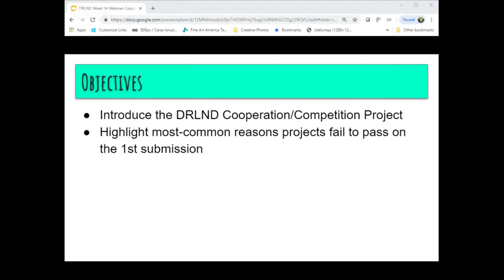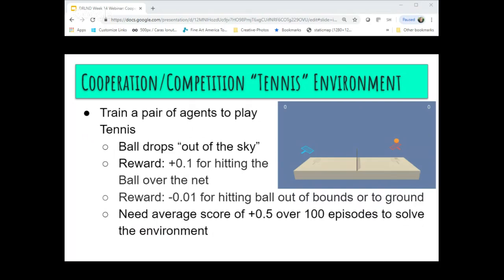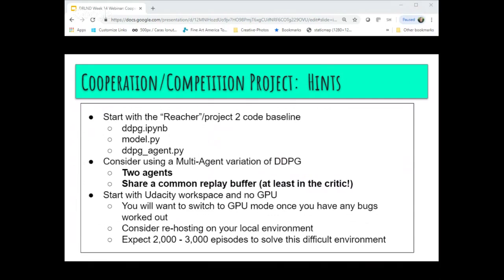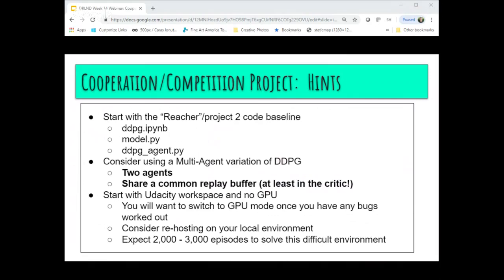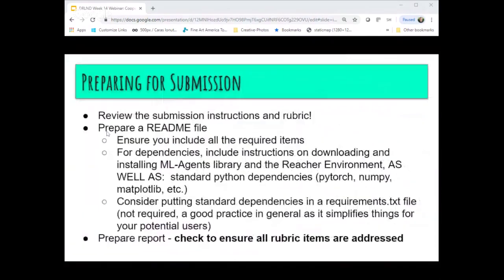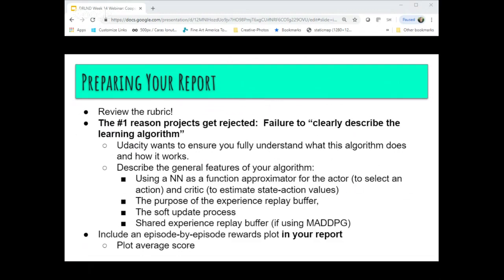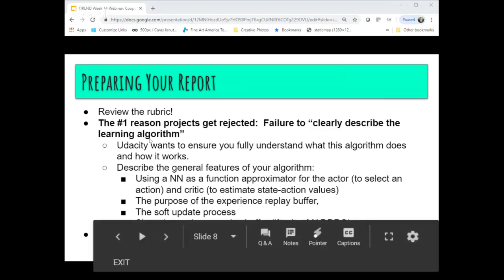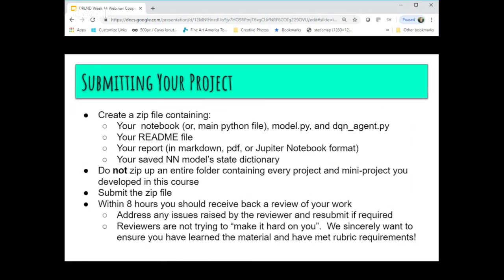Udacity DRLND Project 3: The Tennis Environment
Discuss the Udacity Deep Reinforcement Learning project #3:  The Tennis environment.